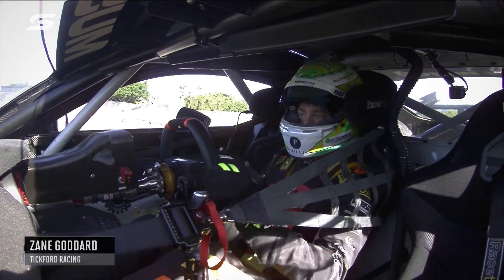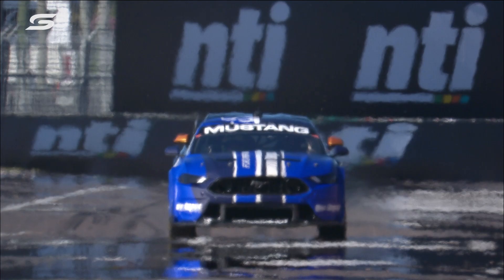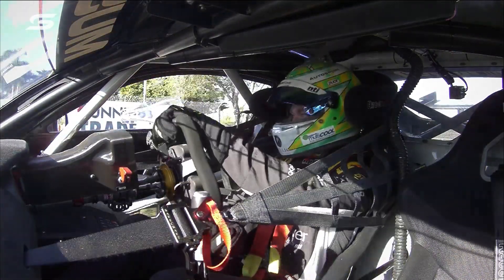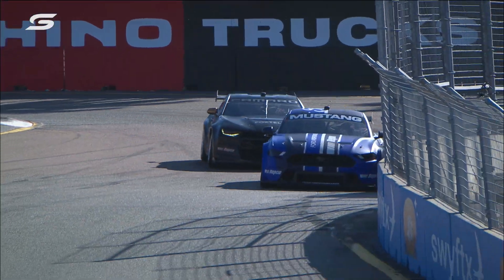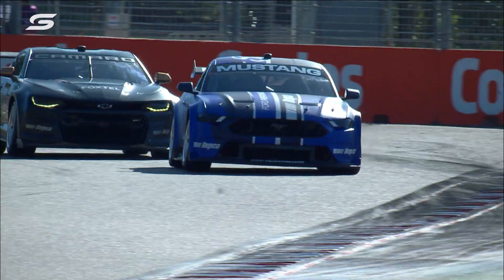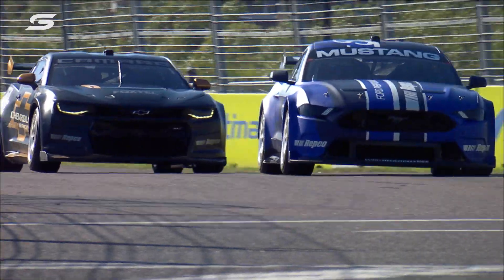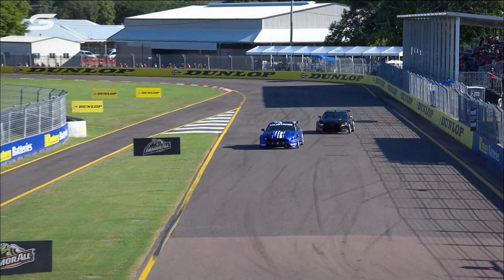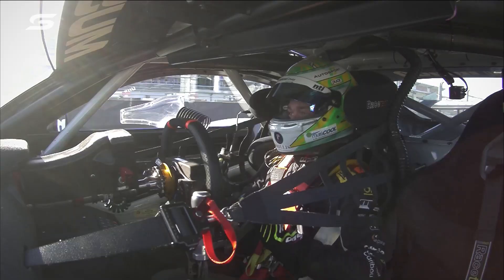Goddard commentates a bumpy Gen3 lap of Townsville - NTI Townsville 500 | Supercars 2022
Zane Goddard is behind the wheel of the Gen3 Mustang as he takes you for a lap around Reid Park.